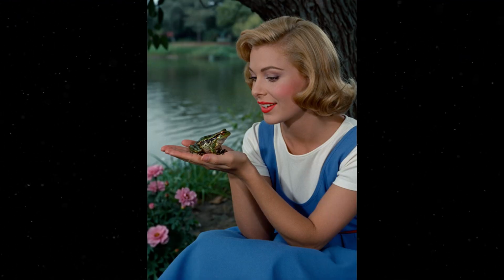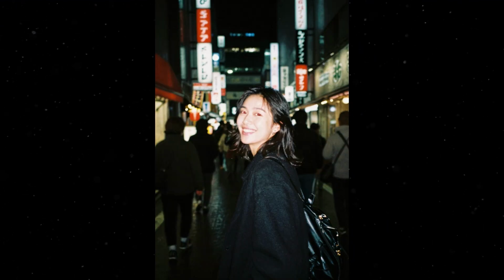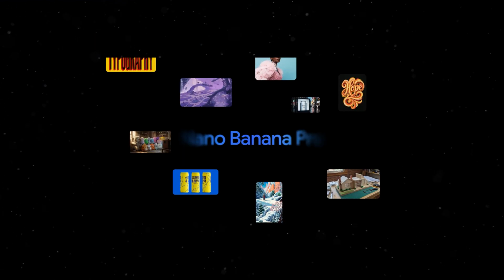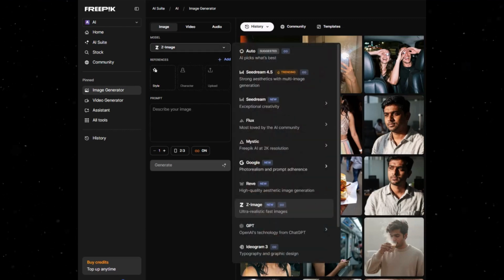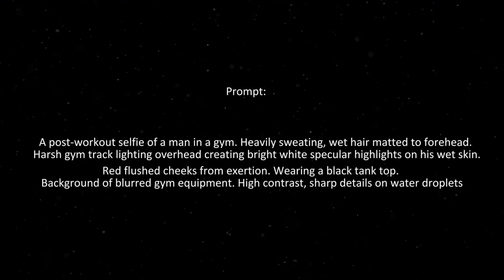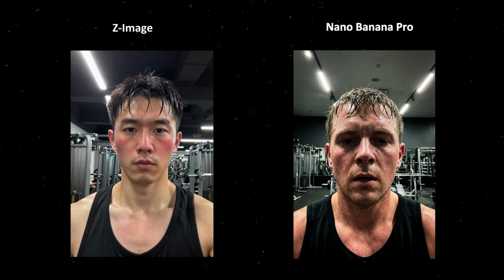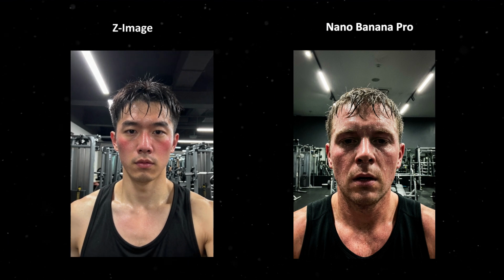Z-Image vs. Nano Banana Pro | Realism Test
Is Z-Image the new king of AI photorealism?

I stress-test Z-Image against Nano Banana Pro in a 4-round battle to see which model creates the most "scary realistic" images. We aren't looking for perfect lighting; we are looking for the "Gen Z Digicam" aesthetic, oily skin, flash photography, and raw, unfiltered vibes.